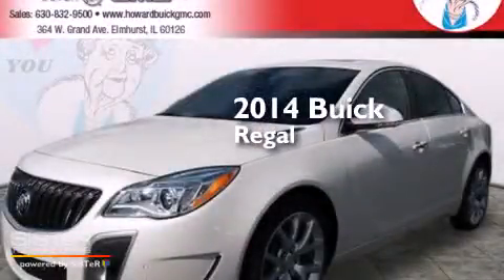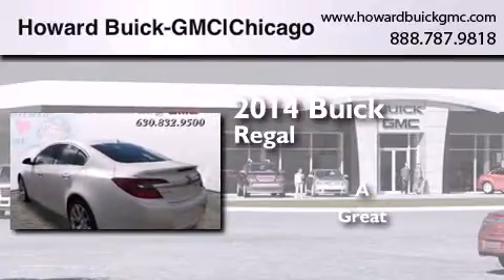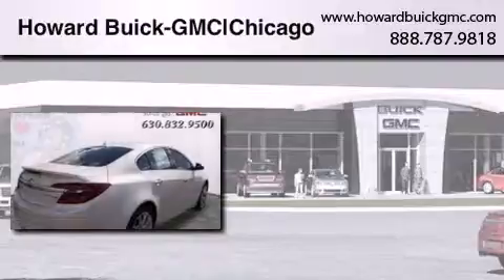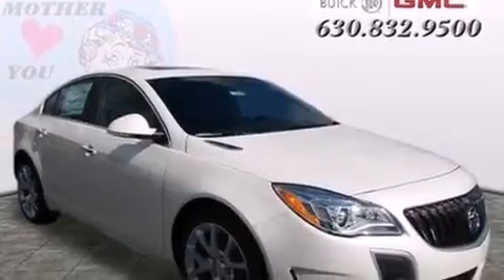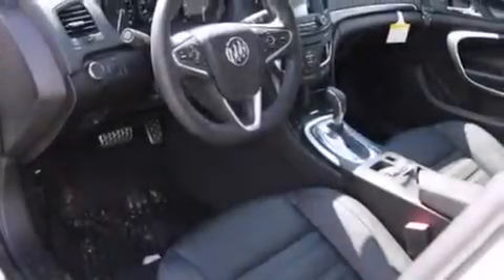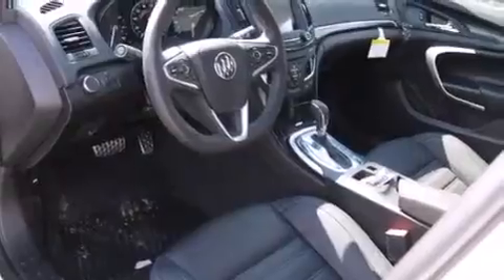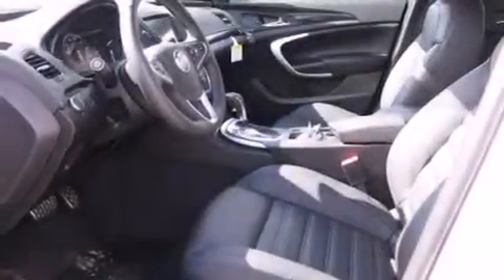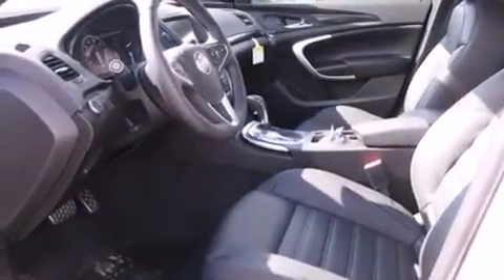2014 Buick Regal Chicago IL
We have been honored to serve the Elmhurst IL area , we promise that your experience at our dealership will exceed your expectations ! Year : 2014 Make : Buick Model : Regal Engine : 2.0L 4 cyls Exterior : White Diamond Tricoat Interior : Ebony w/Ebony Accents w/Leather-Appointed Seat Tri Stock : 14646 Howard Buick GMC 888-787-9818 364 W. Grand Avenue Elmhurst , IL 60126